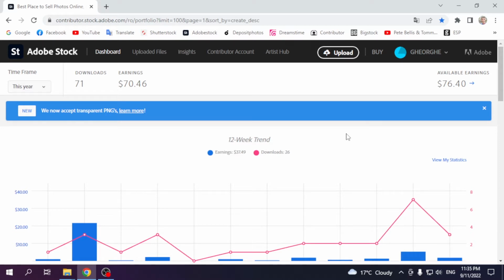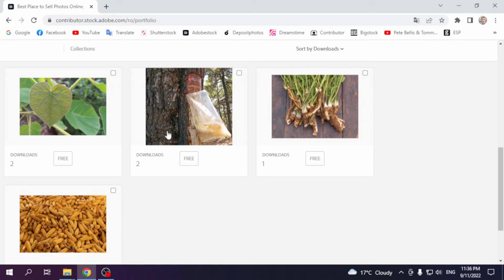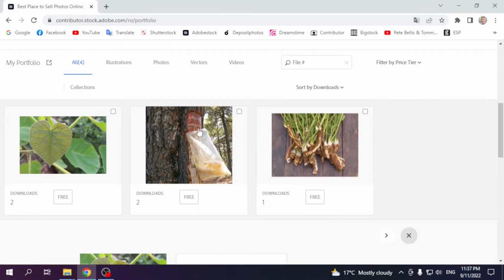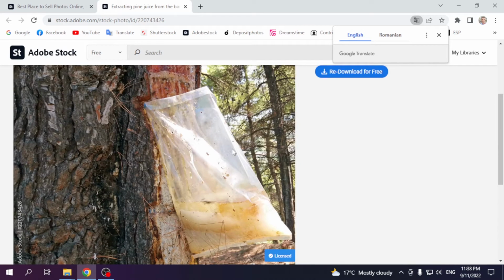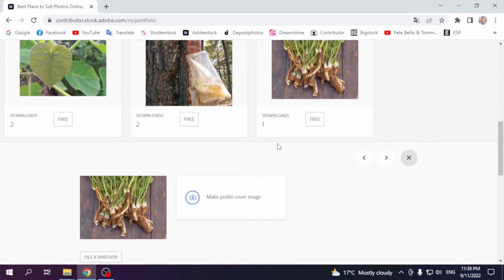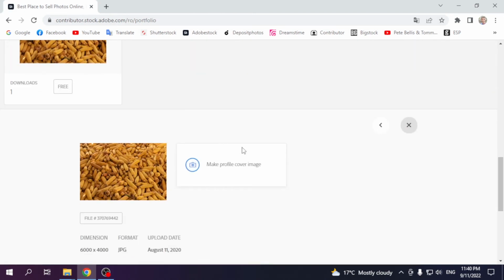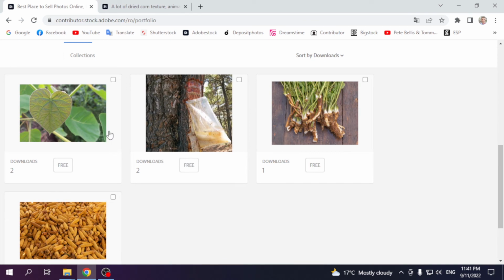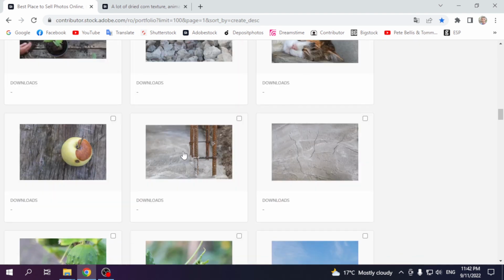Selected photos for Free collection on Adobe Stock for 2022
Hello my friends, today I will have to show you the selected photos for free colection section on Adobe stock for 2022, I nominated almost 100 photos and they selected 4 photos, it means I earn 20$ from those photos. 👍💚📸